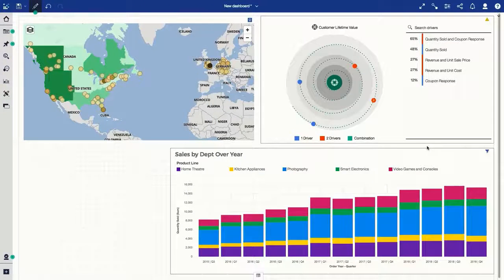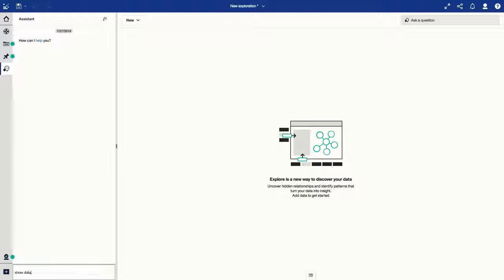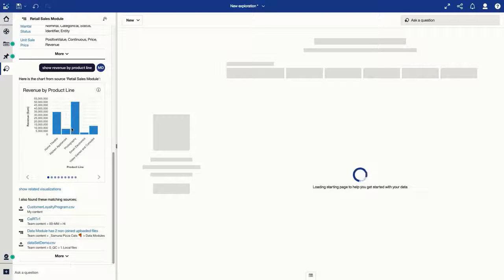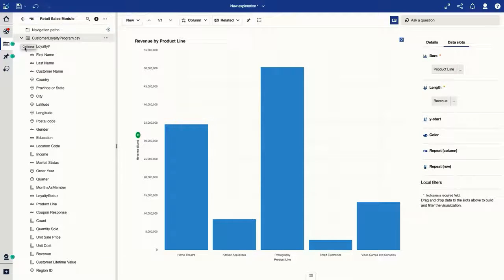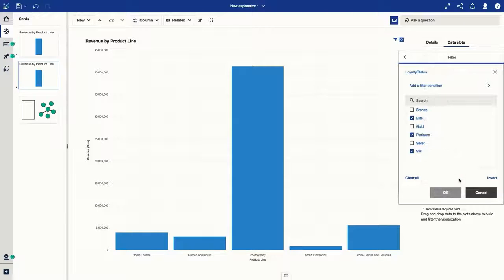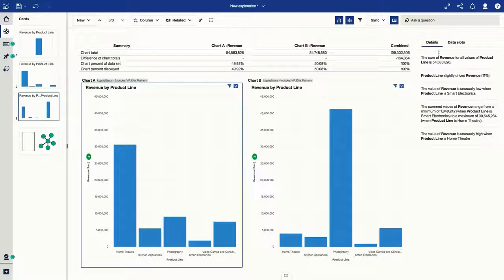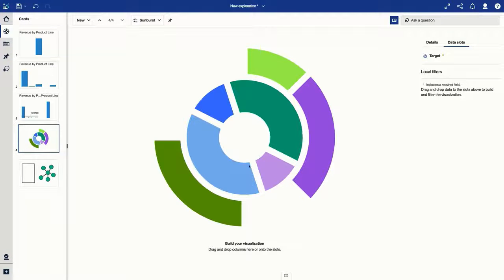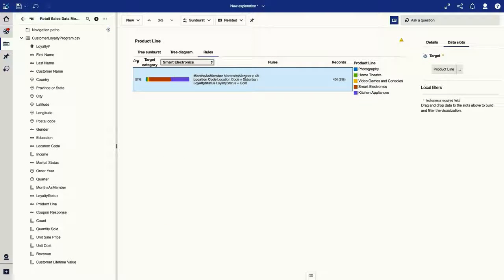What's new in IBM Cognos Analytics data exploration